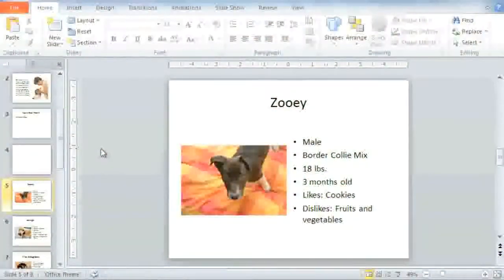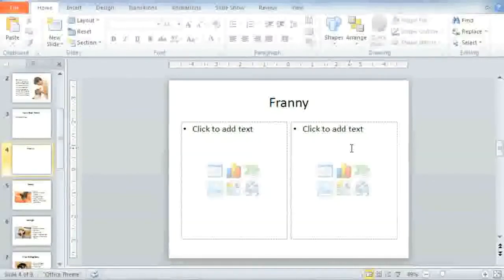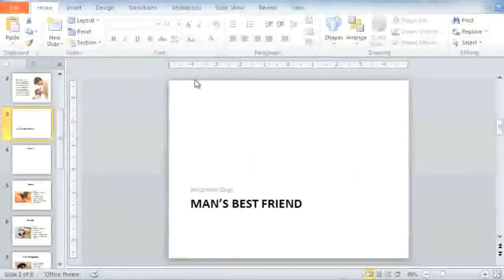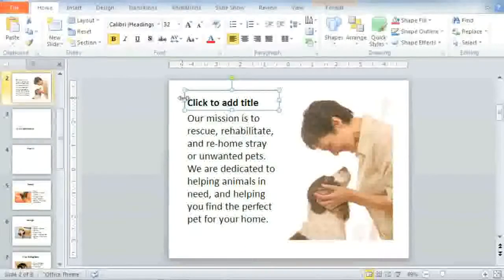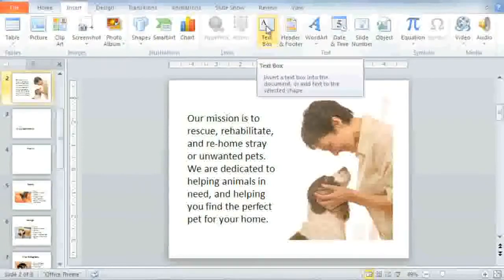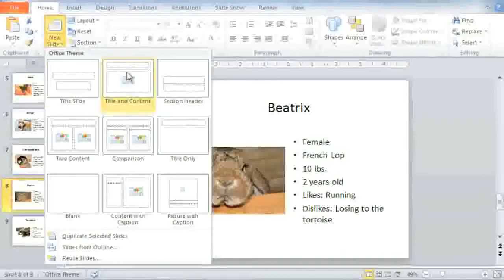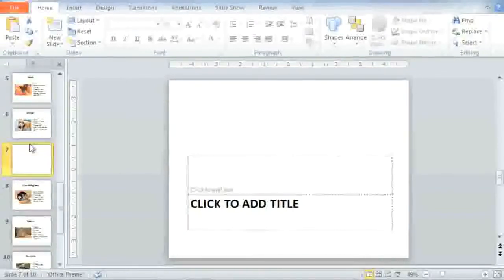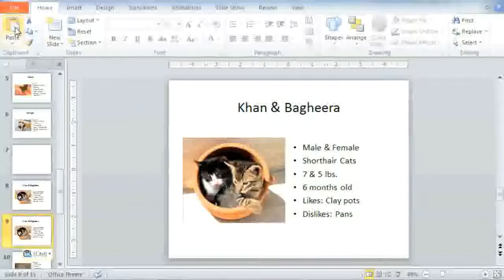MS PowerPoint 2010 Lesson 5 Slide Basics